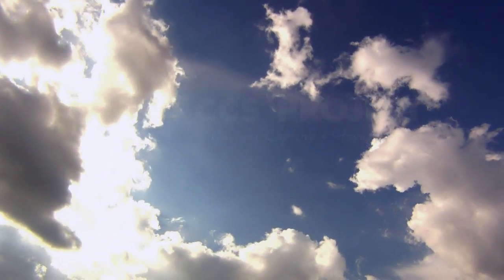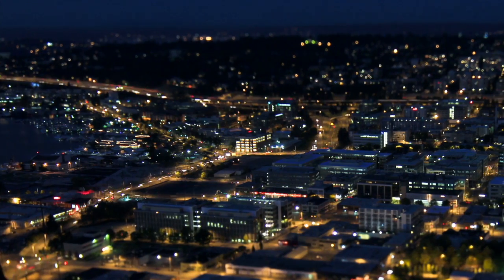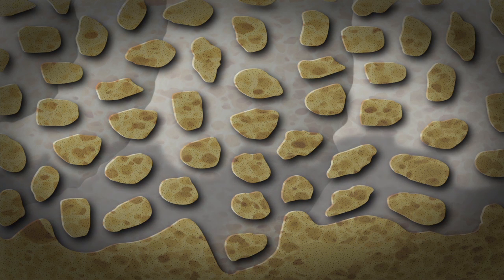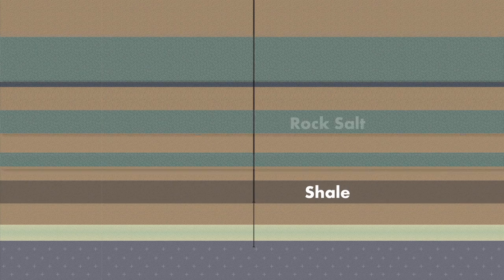Shell's Quest Carbon Capture and Storage project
Carbon Capture and Storage technology, or CCS, has been identified as one of the most promising technologies to make a significant contribution to worldwide efforts to mitigate climate change by reducing emissions from large industrial facilities.

Shell's proposed Carbon Capture and Storage Project, called Quest, will capture more than one million tonnes of CO2 per year from the Scotford Upgrader in Alberta, Canada and store it deep underground, beneath several layers of impermeable rock layers. The Quest Project will be the first CCS Project to be implemented at an oil sands upgrading operation.

View this short video to find out more about how the Quest Project will safely and permanently store CO2 underground and provide valuable knowledge that will help to advance further deployment of this technology in Alberta, Canada and around the world.

To read more about Shell's response to the challenge of meeting rising energy demands while managing CO2 emissions